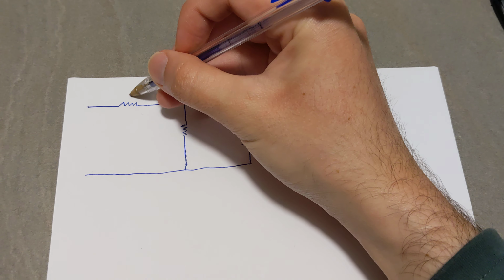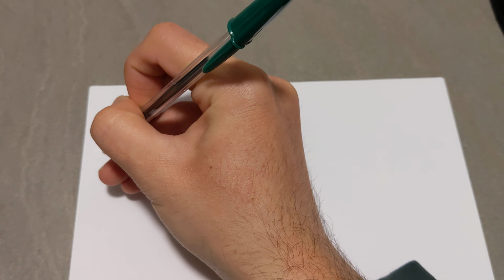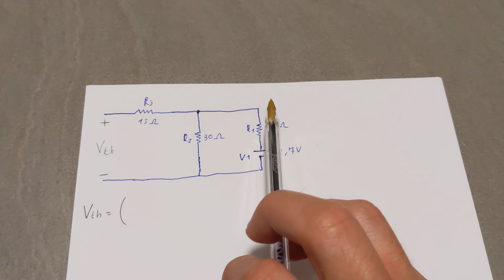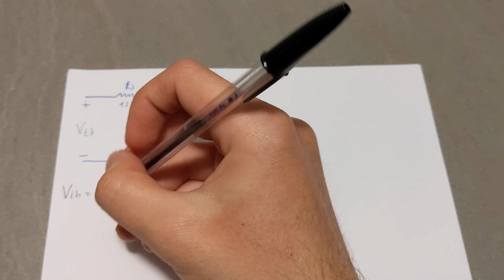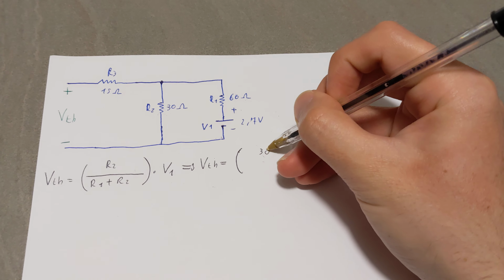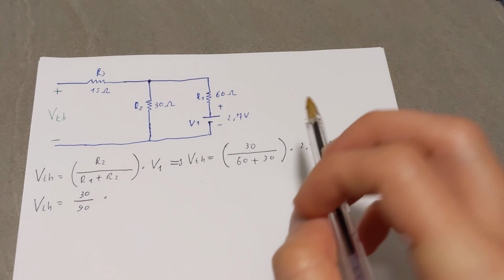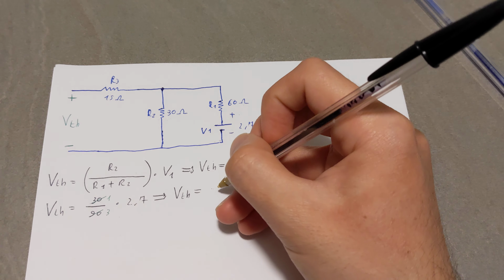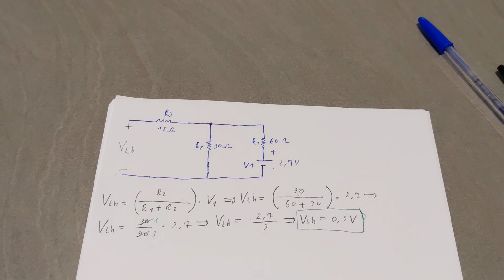Thevenin Voltage of a Circuit - Example 1